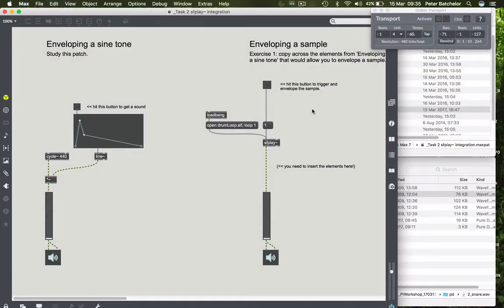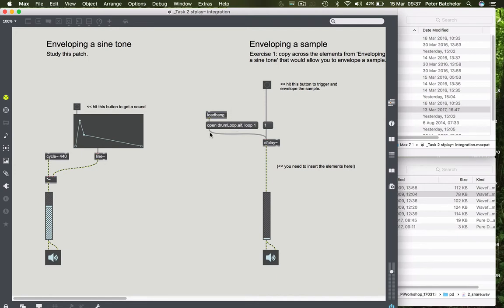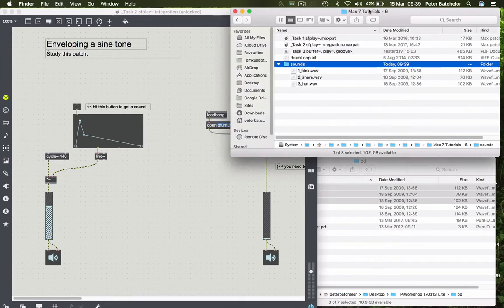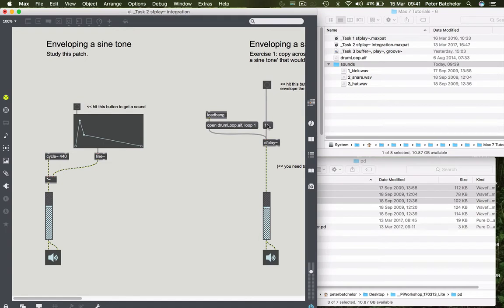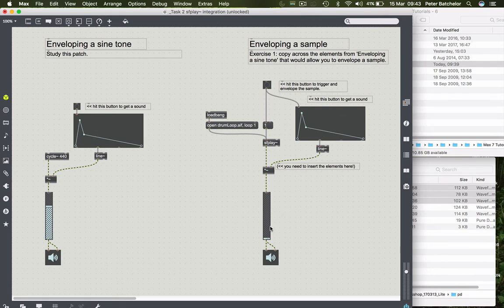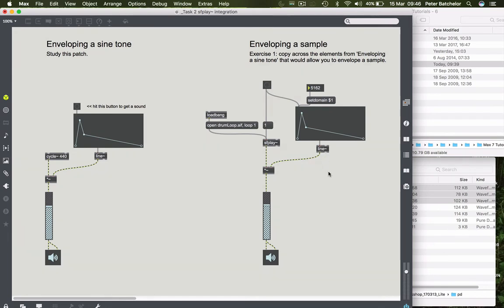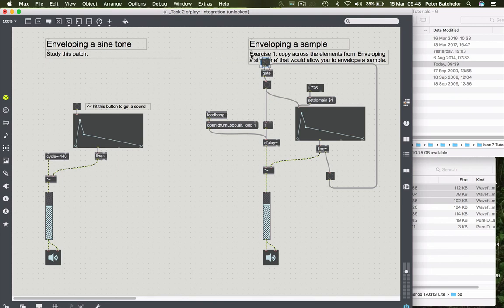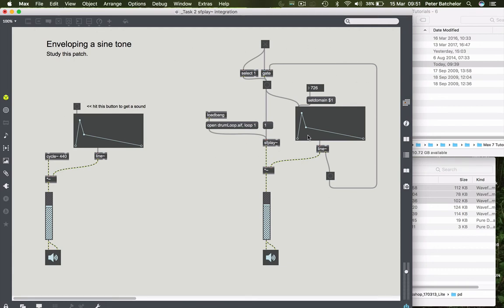Max 7 Tutorials: 6.2 Basic Sampling—enveloping using [sfplay~]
This tutorial shows how the enveloping functionality we've explored in relation to synthesis can be applied to [sfplay~].